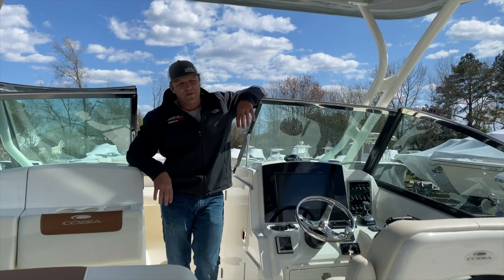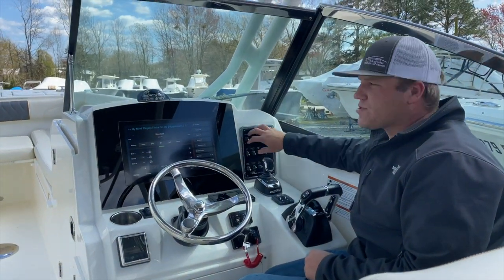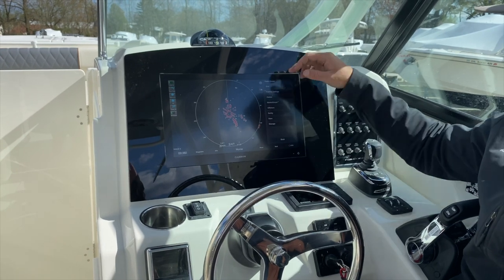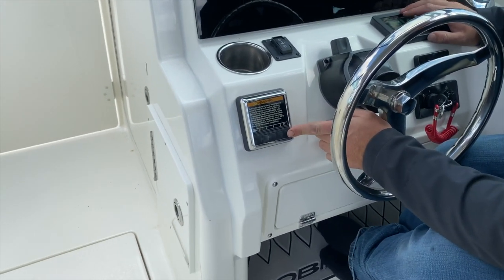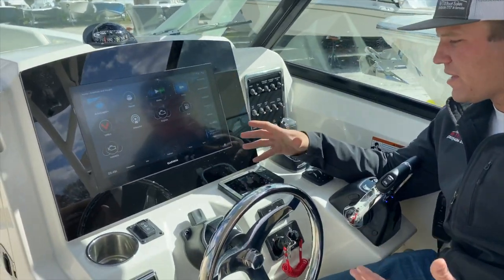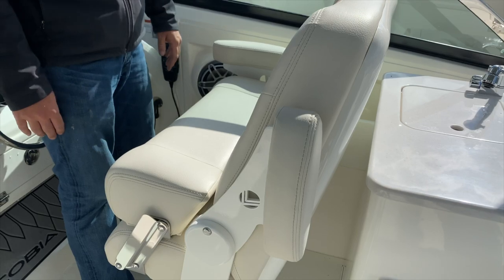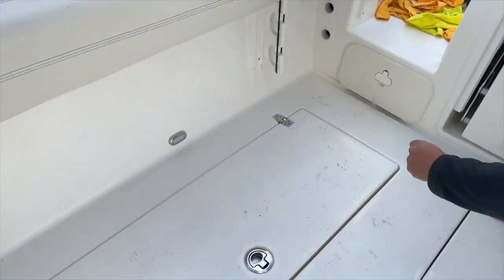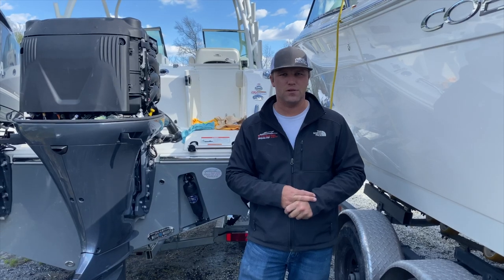Cobia 280DC Owners Manual